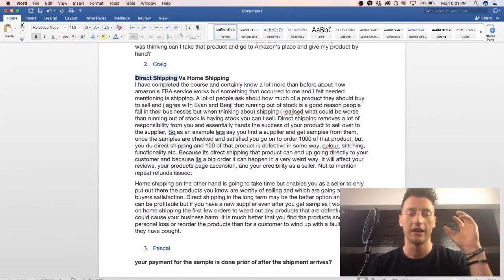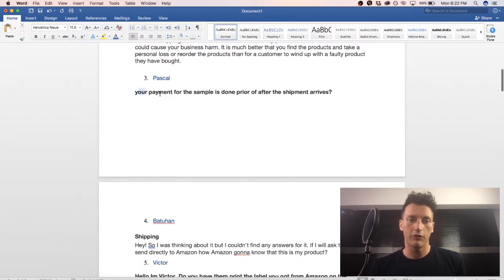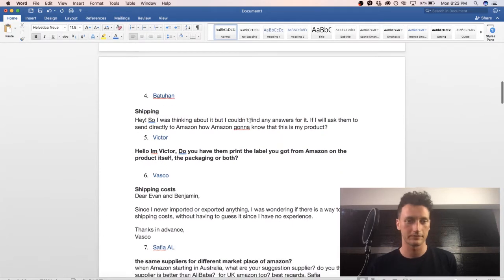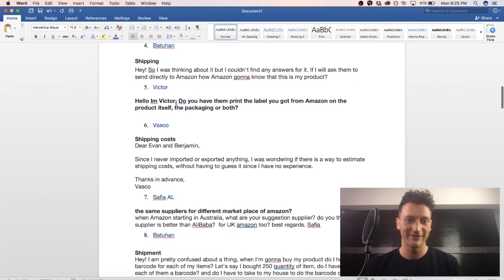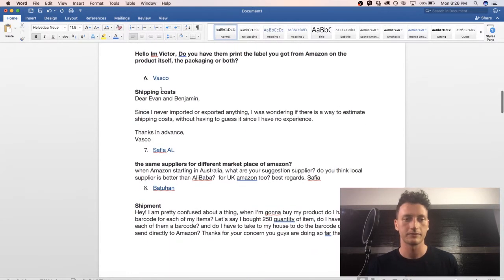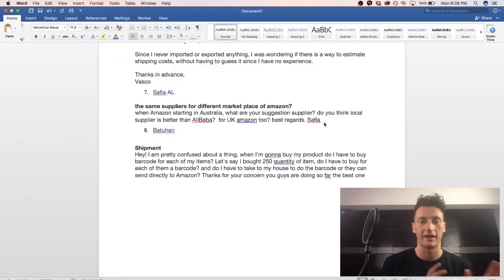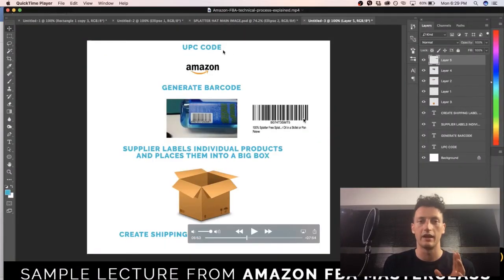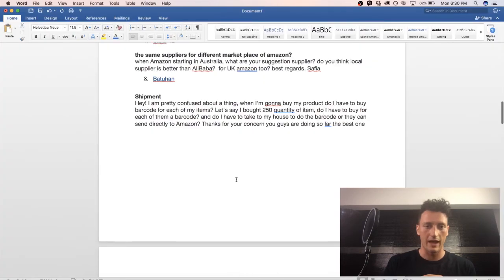Amazon FBA Masterclass Shipping and Logistics Answers - Student Questions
In this video I answer questions from students inside our Amazon FBA Masterclass! I have grouped all of the shipping and logistics questions together in order to cover as many concerns as possible that you might have when building your FBA Brand.

Access the FBA Masterclass (1,000+ Students)